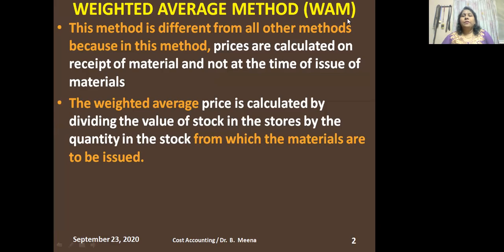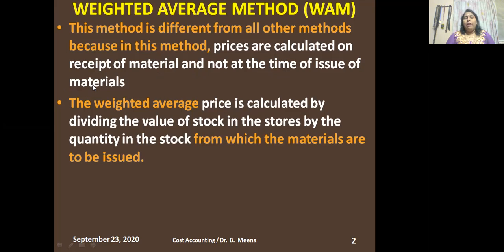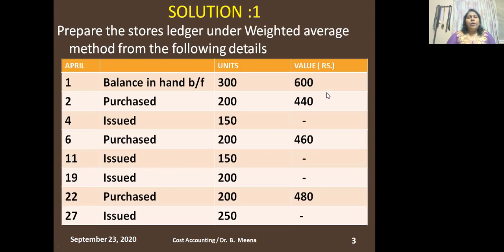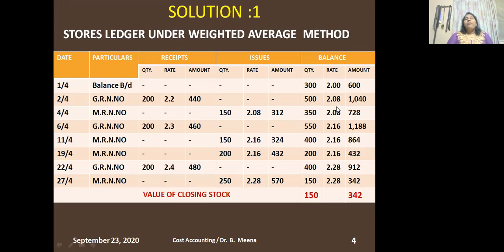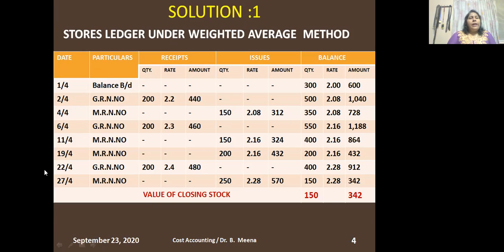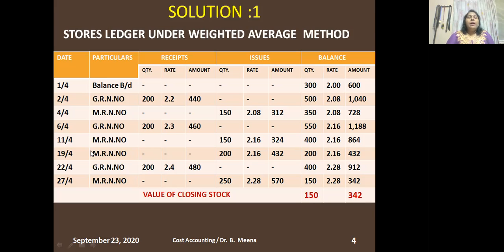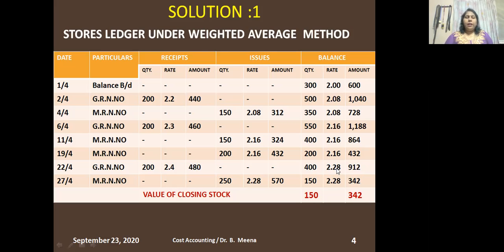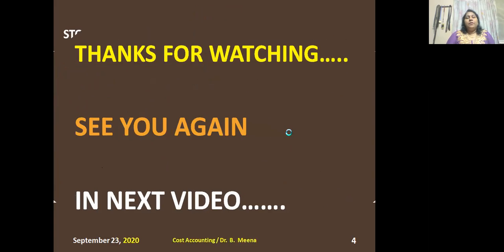Pricing of Material Issues #9 - Weighted Average Method in English | The Learning Path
This video explains about the Pricing of Material Issues with Weighted Average Method.

0:00 Introduction
0:34 Weighted Average Method
02:50 Sum No.1